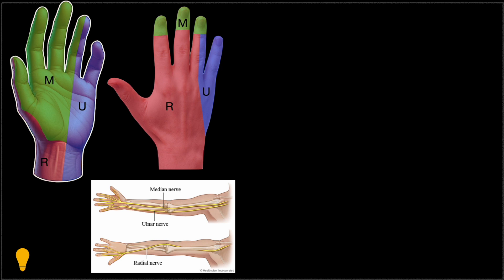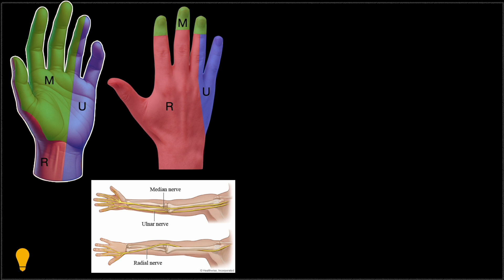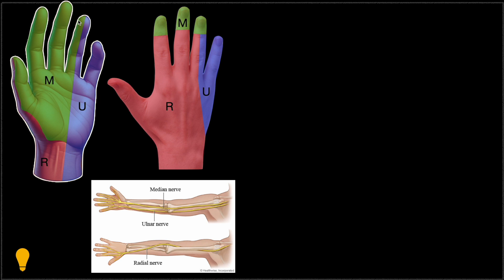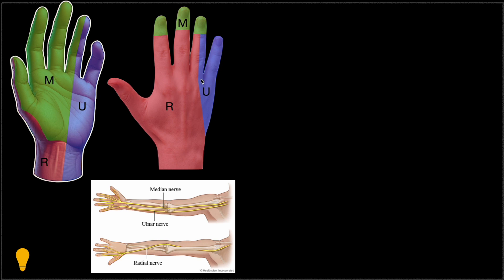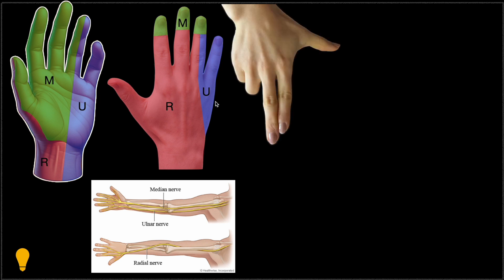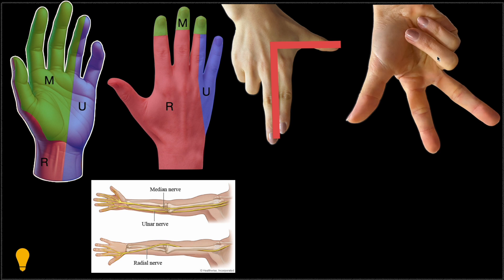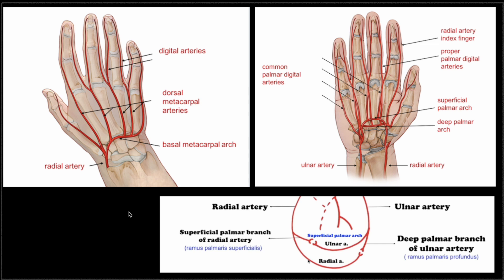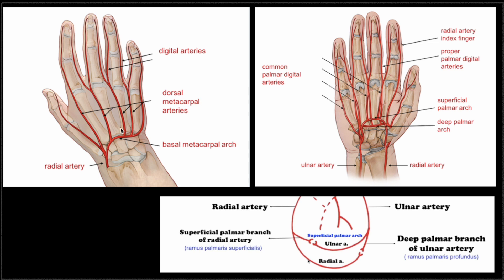Quick overview to Hand skin Nerves and Blood Supply: Ulnar, Radial, Median nerves and arteries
In this video:
00:09 - Radial, Median and Ulnar nerve
02:38 - Radial, Ulnar artery and Cephalic, Basilic vein